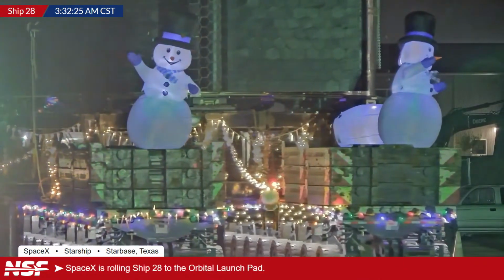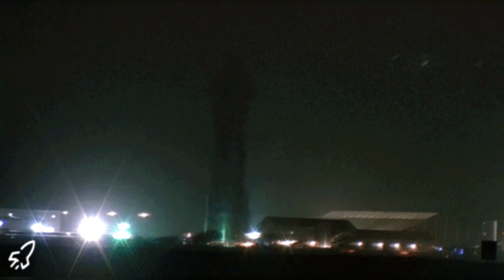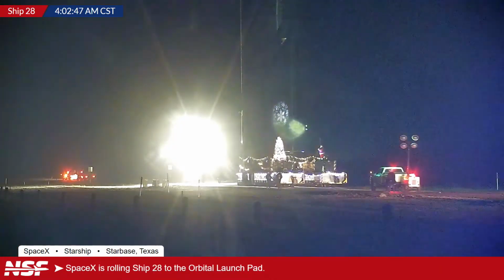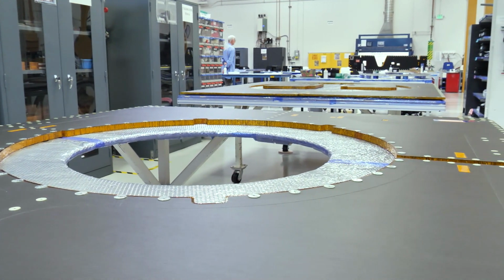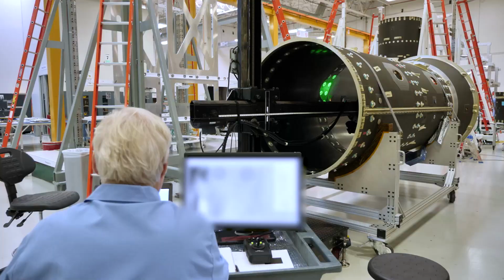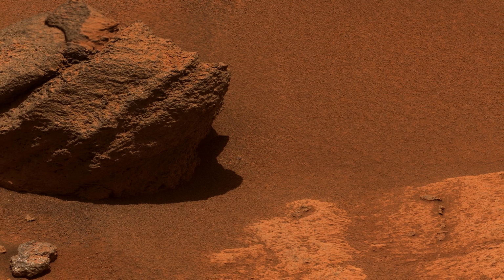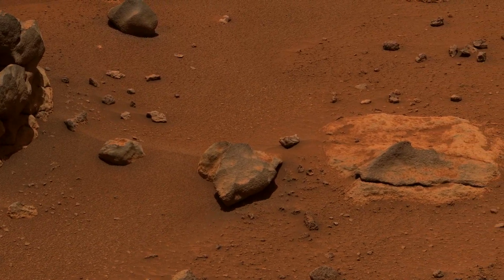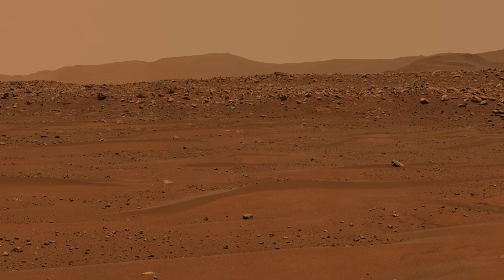#272 - Christmas for Starship, Lunar Gateway Module Production, and Perseverance Rover Celebration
Once again, our show has prepared a trio of interesting topics from space exploration for you. First, we will visit the Starbase in Texas, where SpaceX has initiated preparations for the third integrated flight of SuperHeavy and Starship. The second topic will show us how one of the first two modules of the lunar space station Gateway is being created. The final topic will remind us of the achievements of the Mars rover Perseverance.

Content of the video:
0:00 - Introduction
0:28 - Decorated Starship arrives at the launch ramp
2:32 - Preparation of the PPE module for the Gateway station
5:33 - Perseverance celebrates 1000 sols on Mars
8:56 - Epilogue